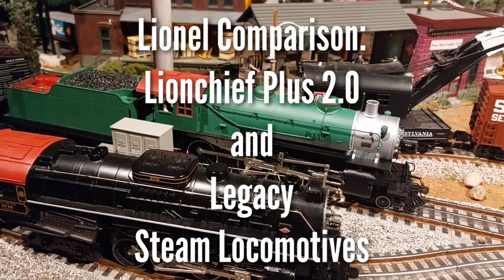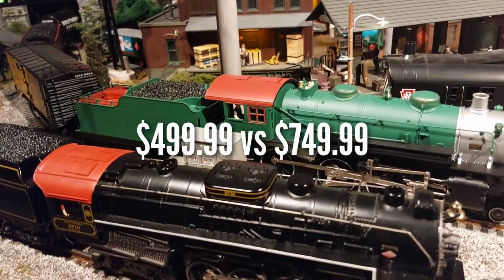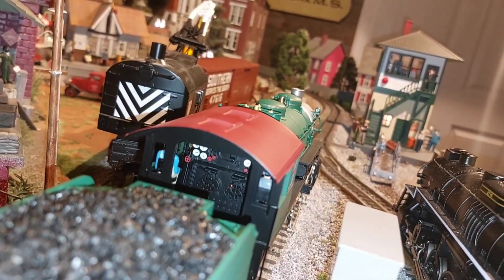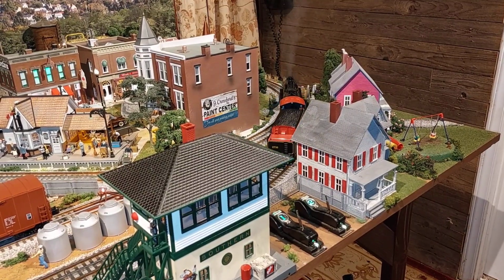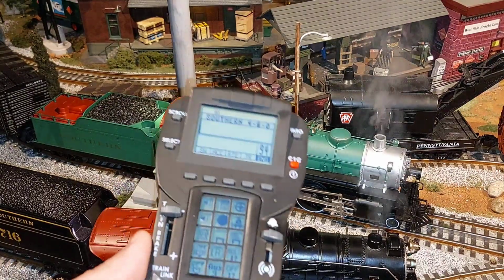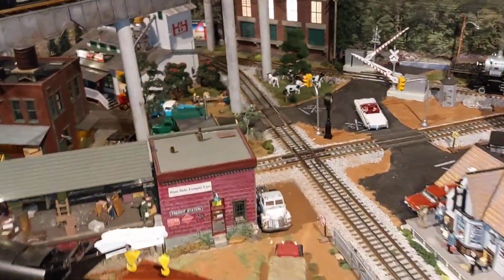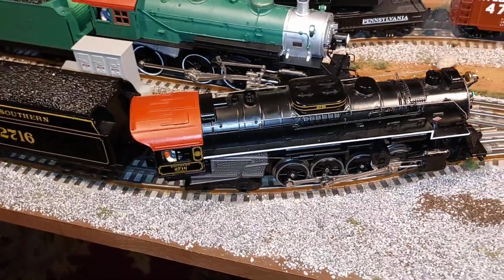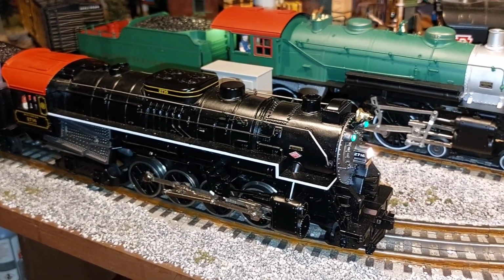Comparison: Lionel Lionchief Plus 2.0 and Legacy Steam Locomotives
Direct comparison of two separate tiers of Lionel locomotives. Each has unique qualities, and although the Legacy is a higher, more expensive tier with greater options, the Lionchief Plus 2.0 can be a great, more cost-effective alternative.